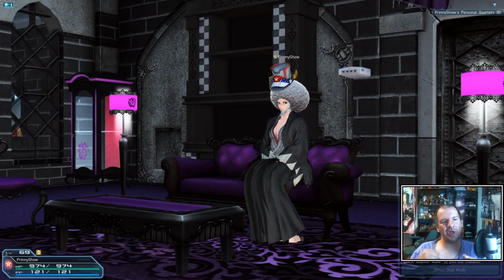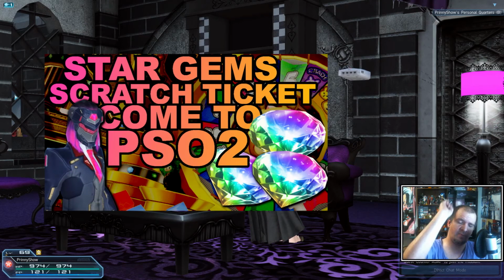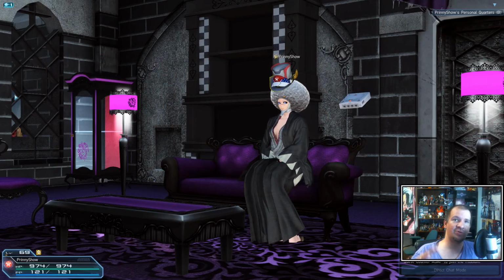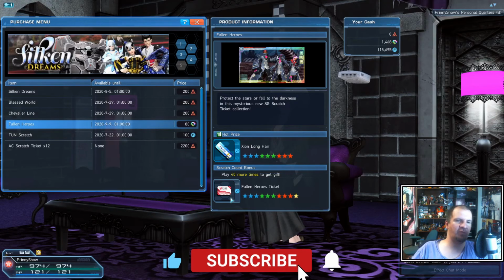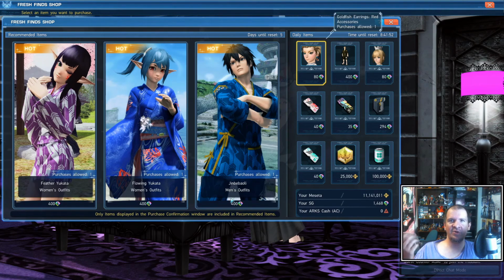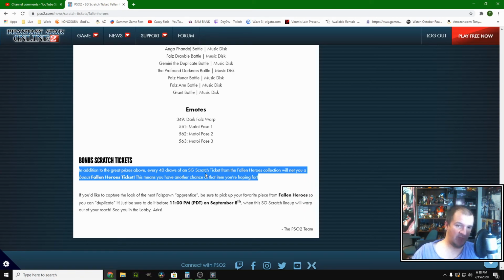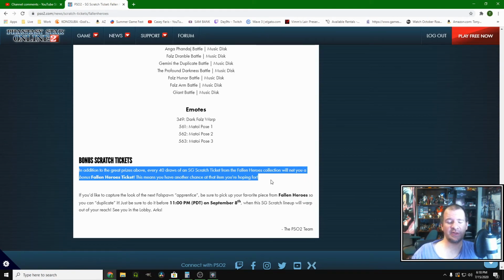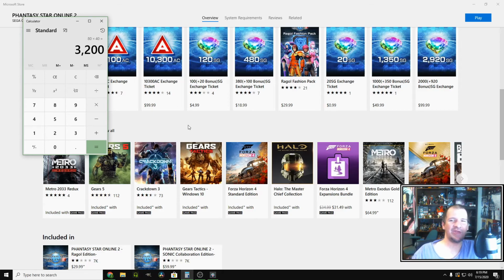Is PSO2 Getting Greedy With SG Scratch Tickets?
Watch our livestream at 3PM CDT on Sat - Sun

Do you have alot of SG or way to much money? then PSO2 got the scratch tickets for you. Starting today you can buy the Fallen Heroes SG Scratch Ticket for 80 SG and with this update we get a look at how SG Sctatch can be done in a good and bad way with inside of Phantasy Star Online 2

if you want more pso2 fashion guide or pso2 beginner's guide  remember to subscribe for anymore phantasy star online 2 tips and tricks as we become the best PSO2 youtube channel on youtube. Thanks to phantasy star online 2 and the help of you.

There is phantasy star online 2 gameplay in this video by Maconn.

Are you going to buy some new video games, anime or teach and want to help us this channel? Here some links that will help.

I'm a participant in the Amazon Services LLC Associates Program, an affiliate advertising program designed to provide a means for us to earn fees by linking to Amazon.com and affiliated sites.

pso2 how to level up fast
pso2 how to get costumes
pso2 how to make meseta
pso2 how to play gunner
pso2 how to play force
pso2 how to add friends
pso2 how to get mag
pso2 how to change class
pso2 how to affix
pso2 how to reset skill tree
pso2 how to get nemesis weapons
pso2 how to set techniques
pso2 how to play bouncer
pso2 how to get subclass